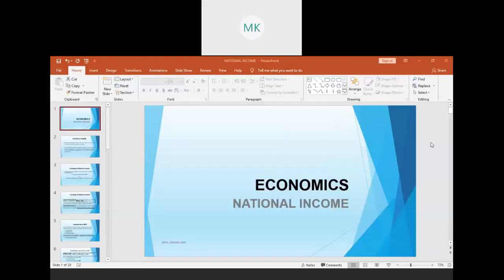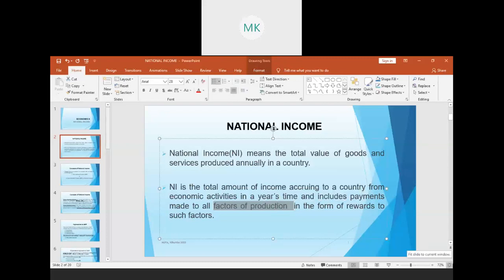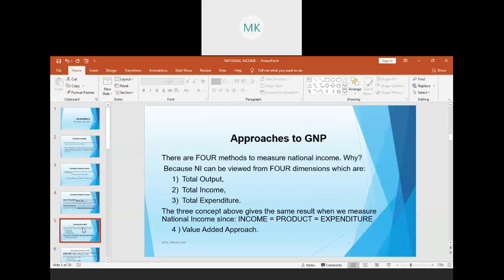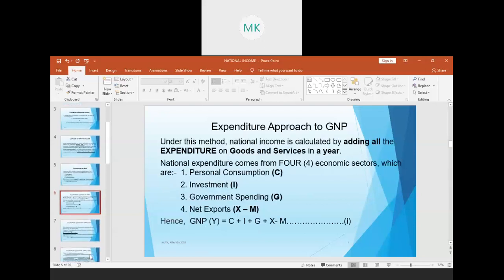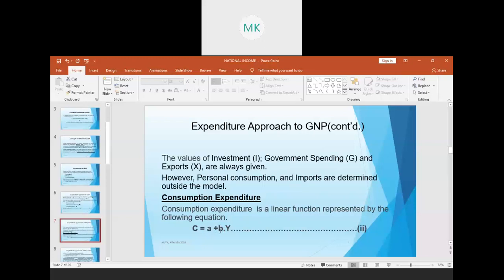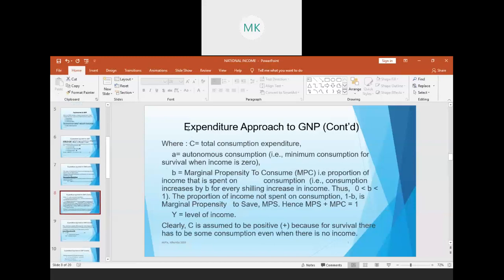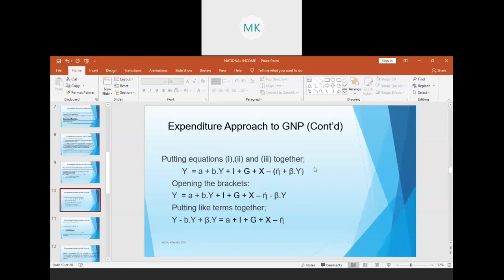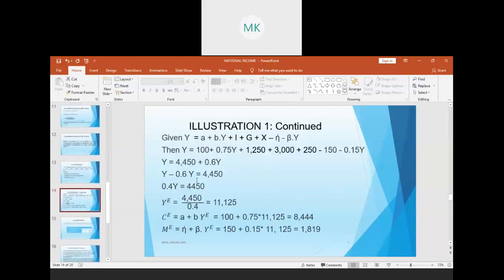NATIONAL INCOME PART ONE BY MUYA, Kihumba 2020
Macro Economics, National Income, Expenditure Approach